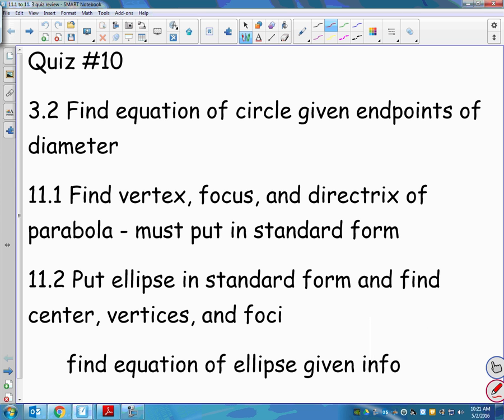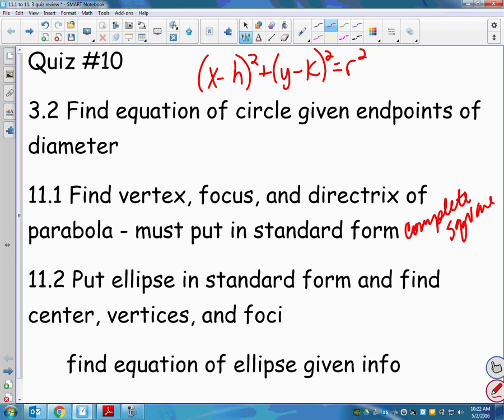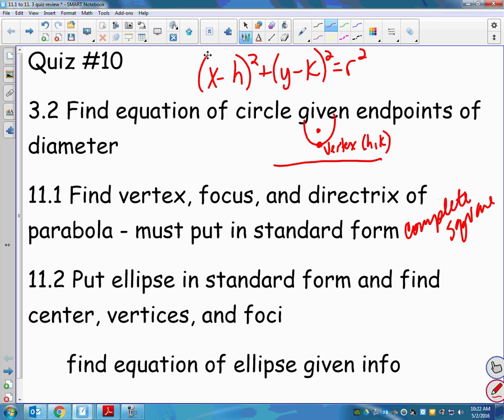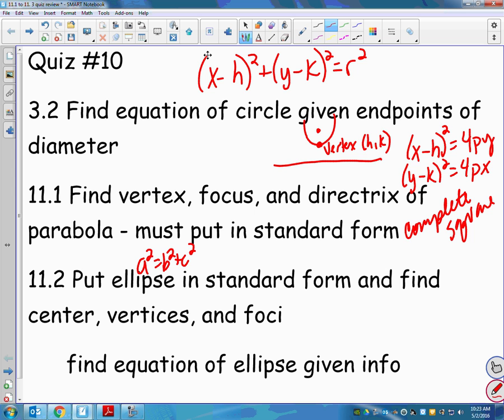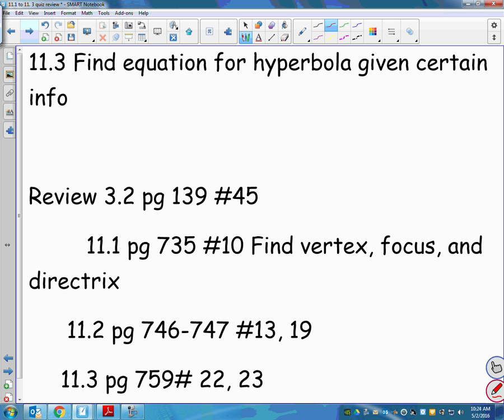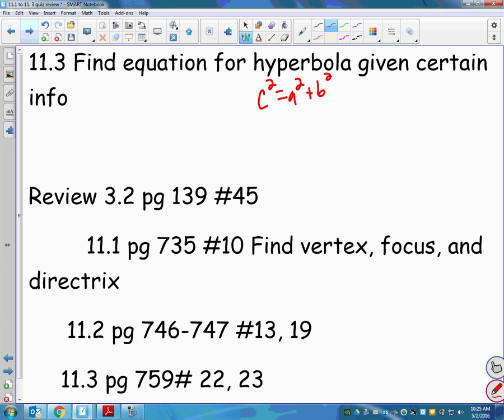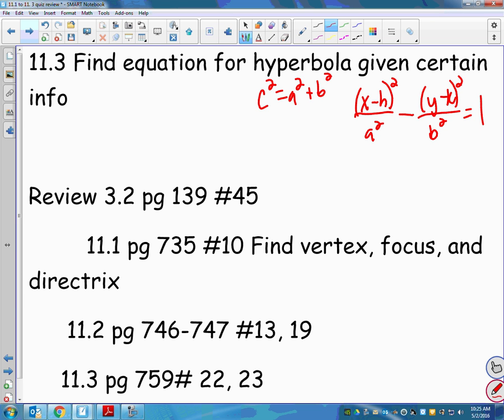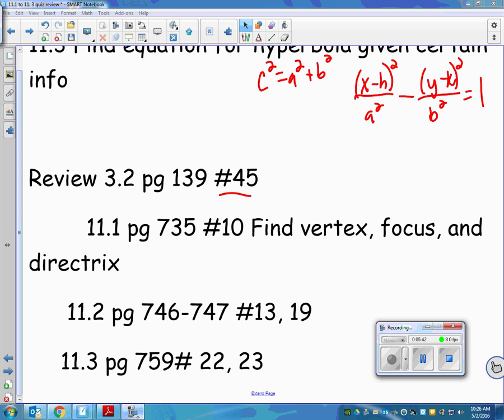ch 11 quiz review ma137